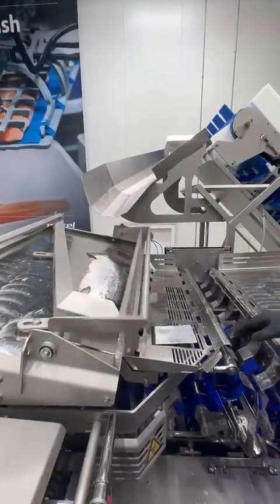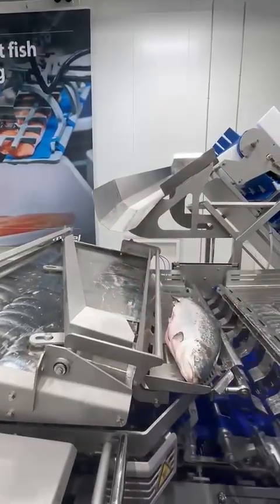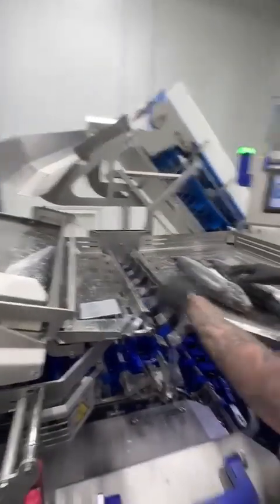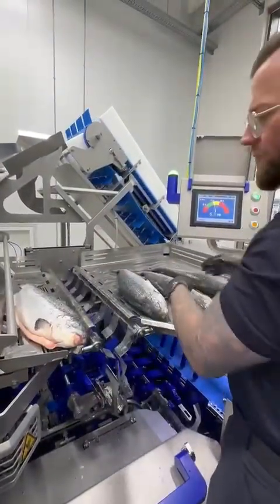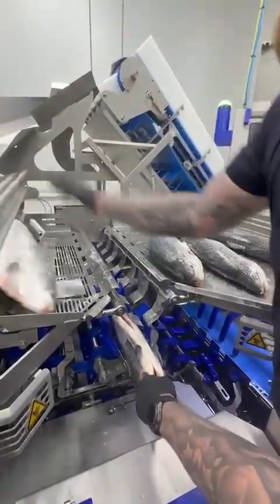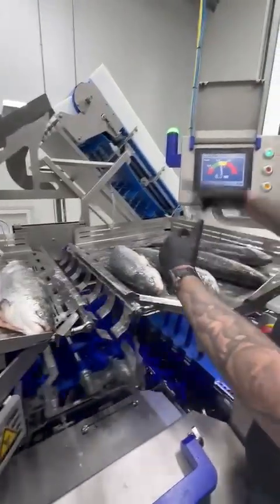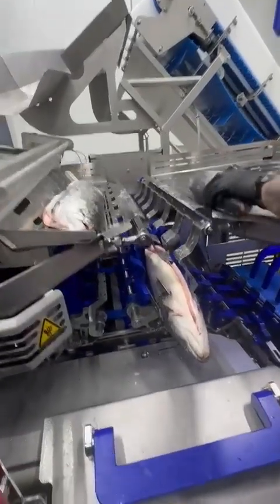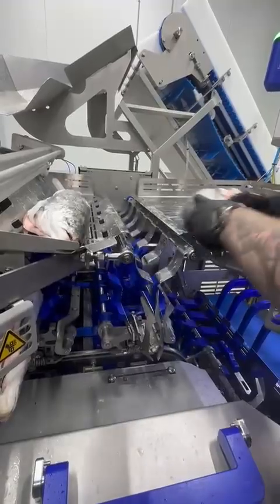Salmon deheading and filleting, automated solution for salmon processing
Marel fresh salmon processing solution, deheading , filleting , trimming , skinning